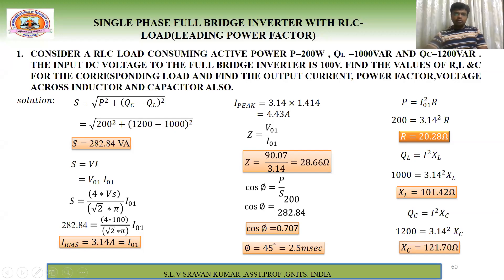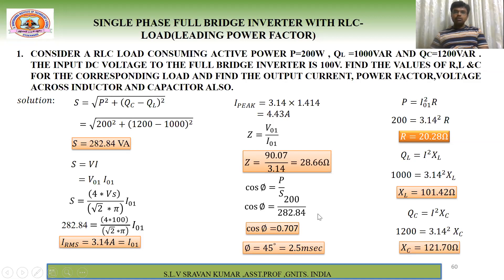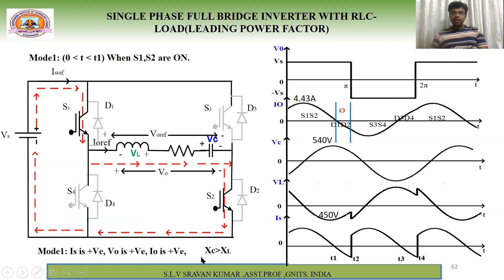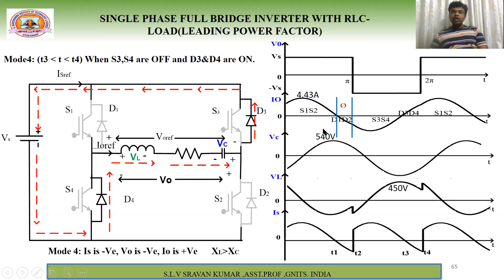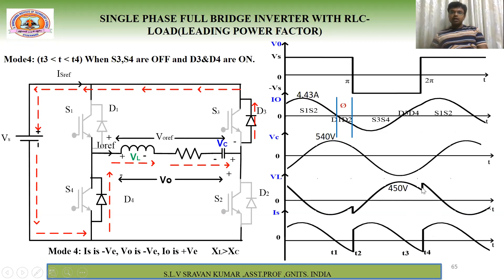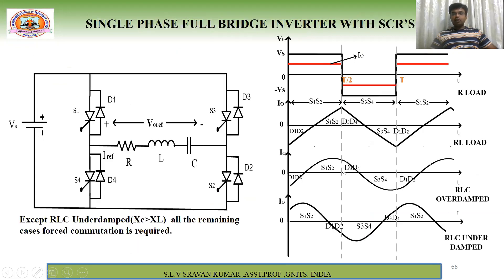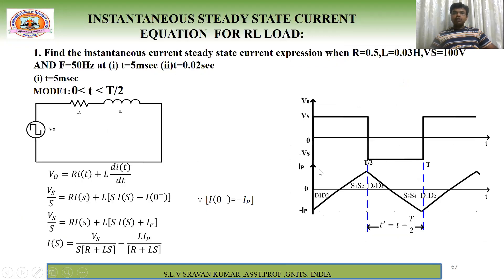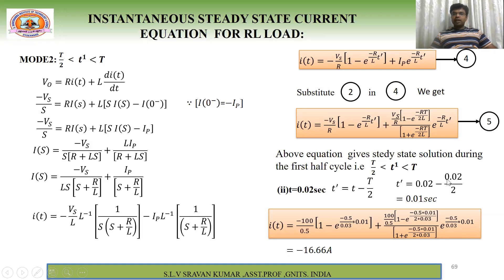Inverters-5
RLC Leading power factor n introduction to voltage control of inverters